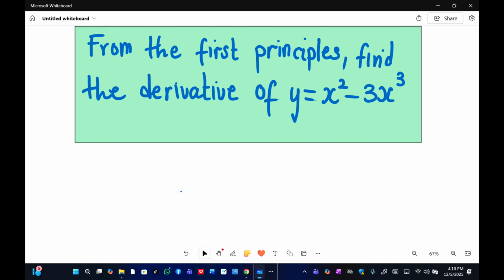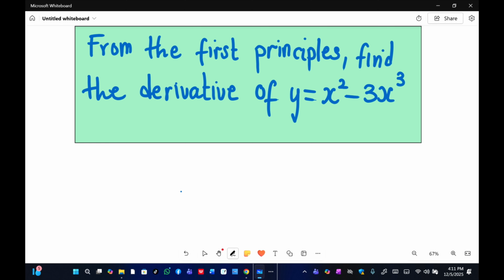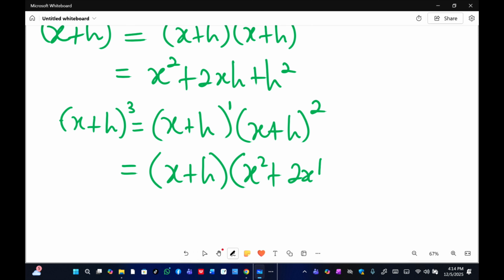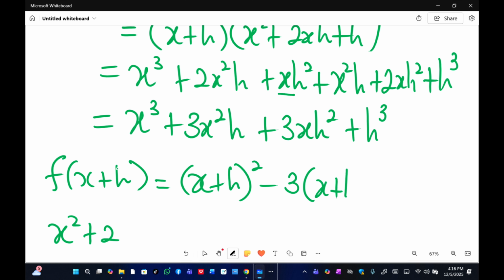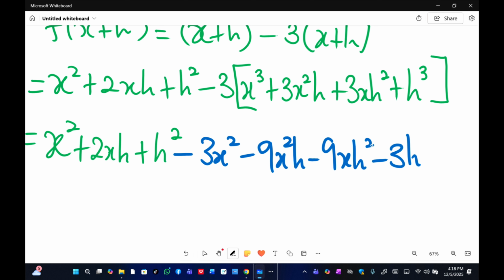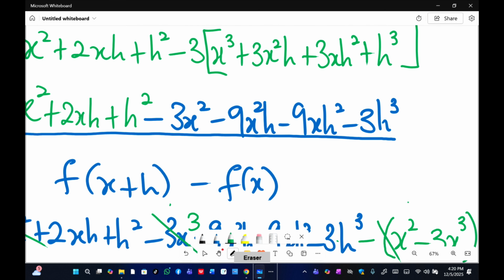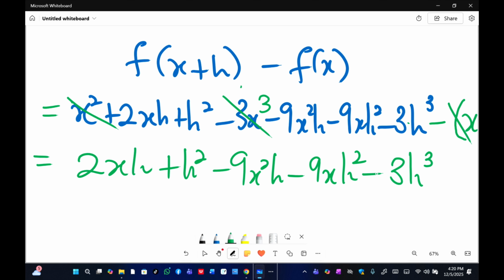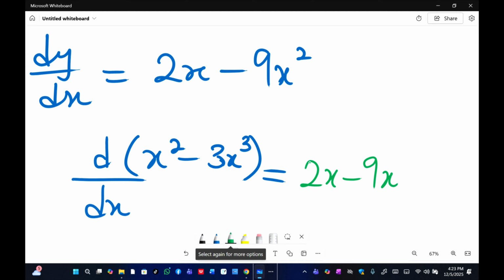DIFFERENTIATION FROM THE FIRST PRINCIPLES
Differentiating cubic functions from the first principles